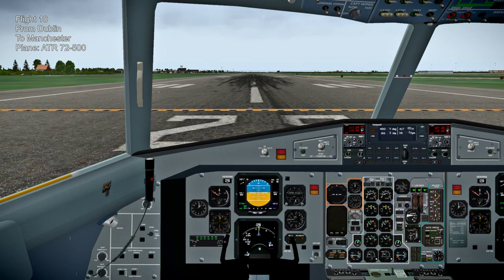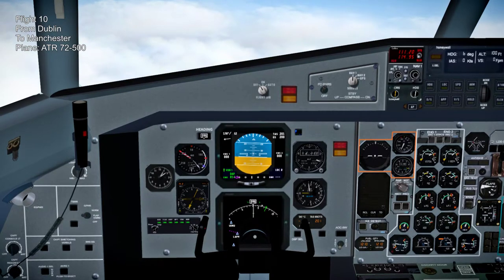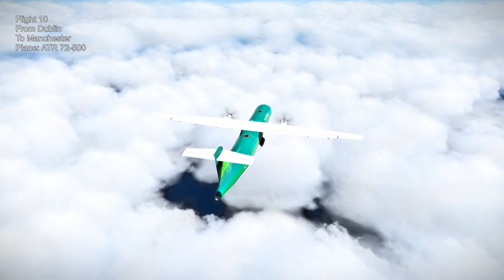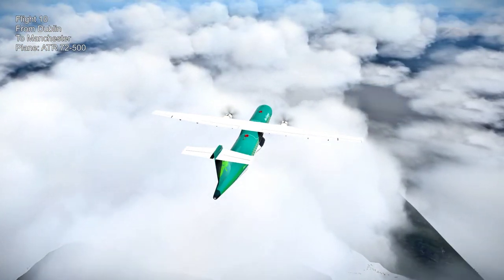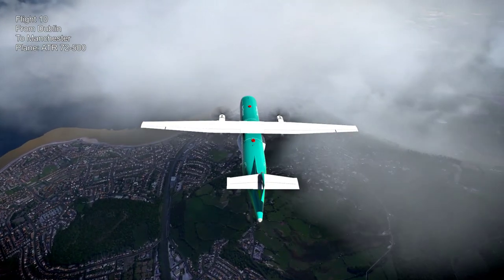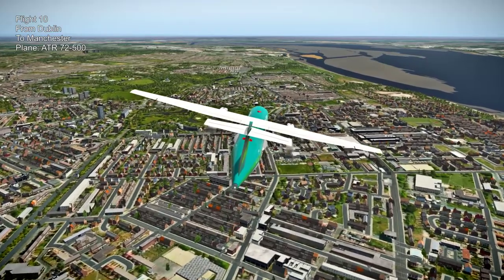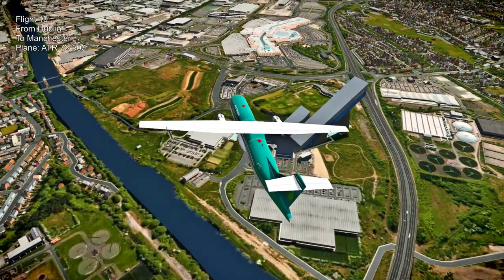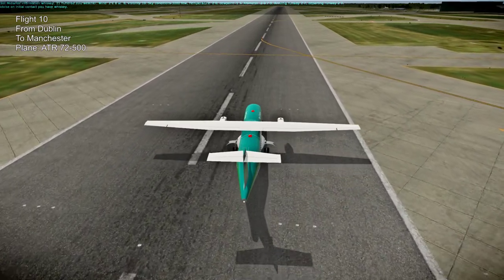Around the World in 80 Planes Redux 10 - Dublin to Manchester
I fly a freeware ATR 72-500 from Dublin to Manchester in X-Plane 11 while listening to condensed (not real-time) audio from Apollo 12, making occasional comments.